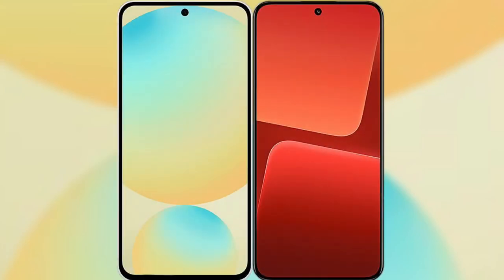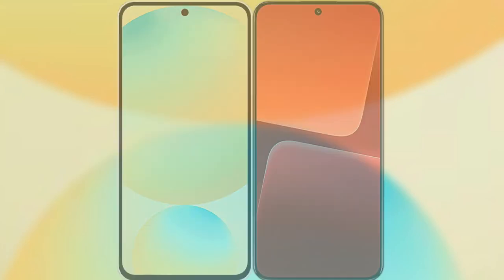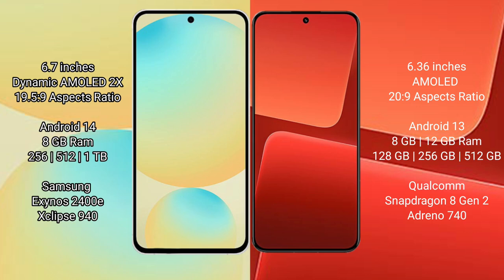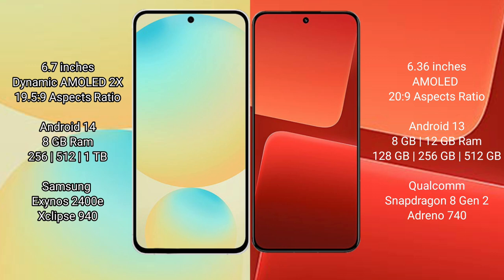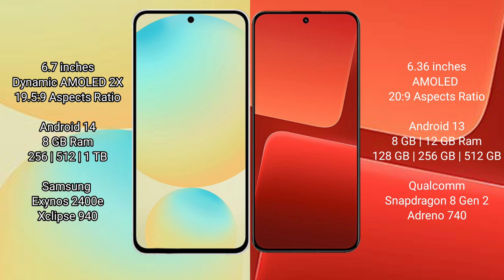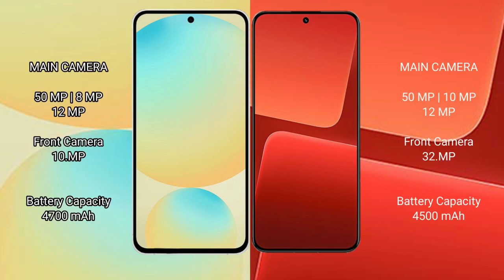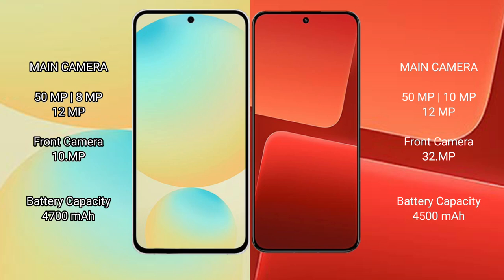Samsung Galaxy S24 FE vs Xiaomi 13 Review